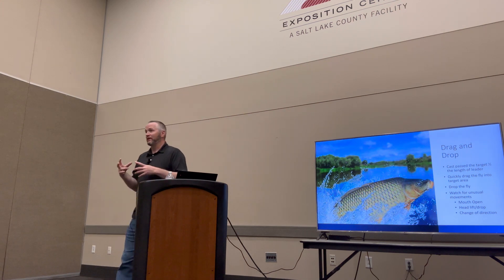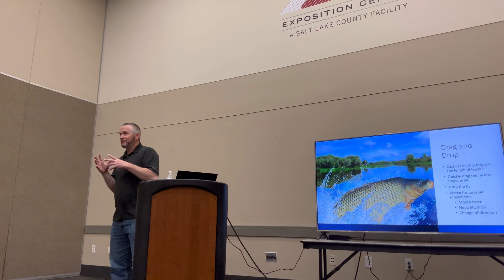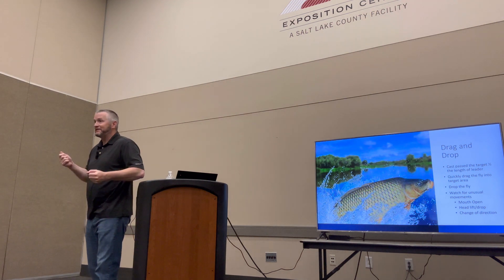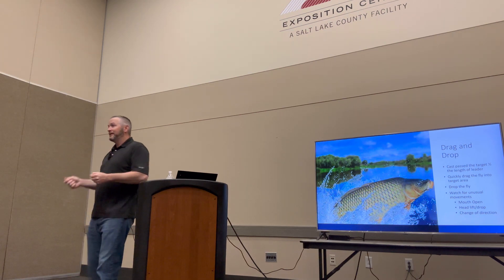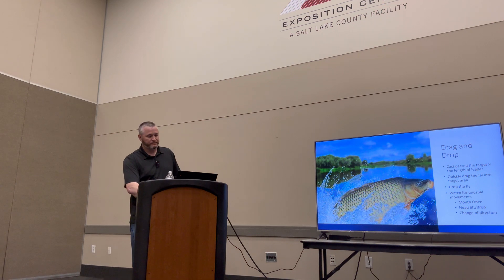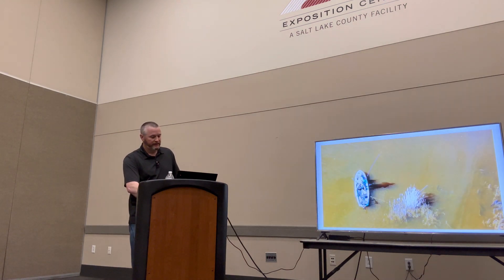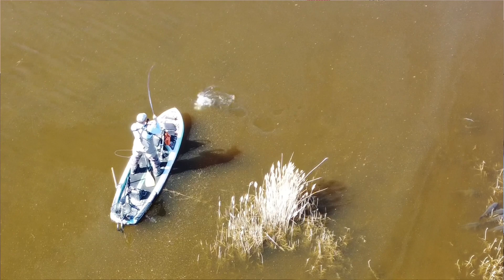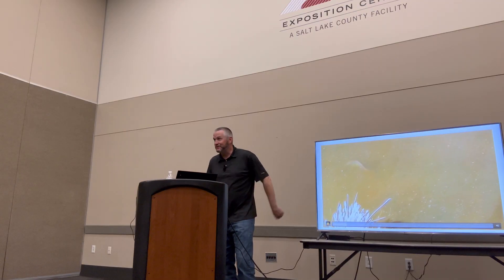How to Fly Fish for Carp - Drag and Drop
The drag and drop technique is the most important technique to learn when fly fishing for carp.

Carp on the Fly Channel is dedicated to bring the best visual content of Carp Fly Fishing. The channel will occasionally have other content, the primary focus will be Carp Fly Fishing.

What are the goals of Carp on the Fly Productions?
The first and most important is educate about Carp. How Carp live, feed, and interact with the environment.
The second is to inspire people to want to fly fish for Carp.
The third is to educate and review the equipment that can be used for Carp.
And finally, to get people to respect these amazing fish.